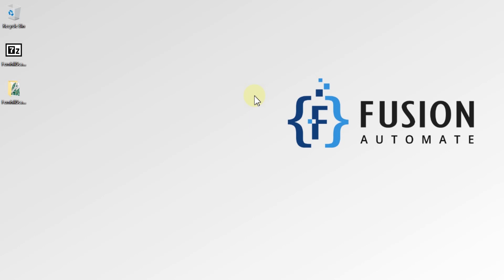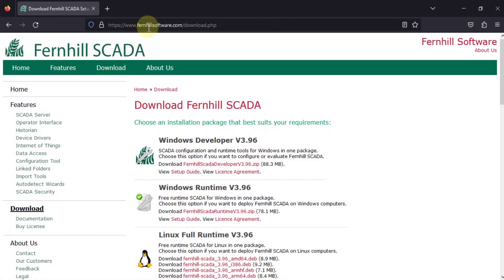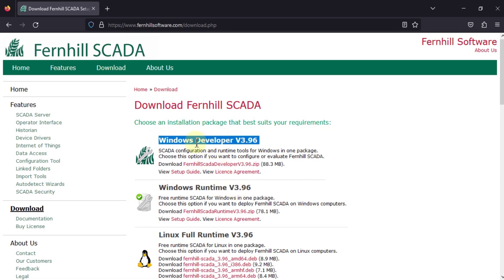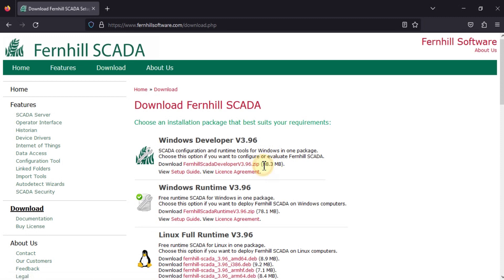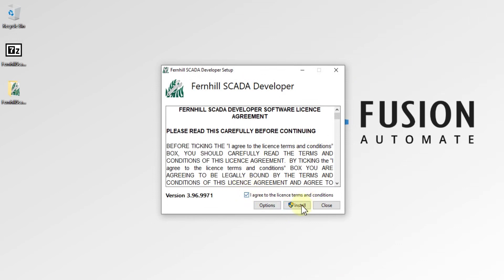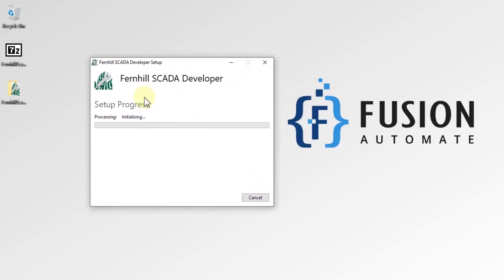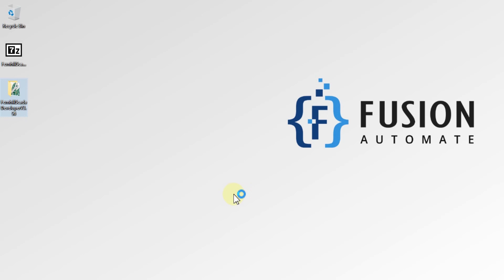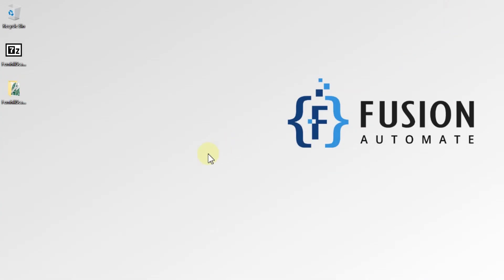How to Download & Install Fernhill SCADA Windows Developer V3.96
In this video, we will show you how to download and install Fernhill SCADA Windows Developer V3.96, which is an industrial control system software used to monitor and control various processes in different industries.

We will also guide you through the installation process, which is straightforward and easy to follow.

Whether you are an experienced developer or a beginner, this video will help you get started with Fernhill SCADA Windows Developer V3.96 and take your industrial control system skills to the next level.